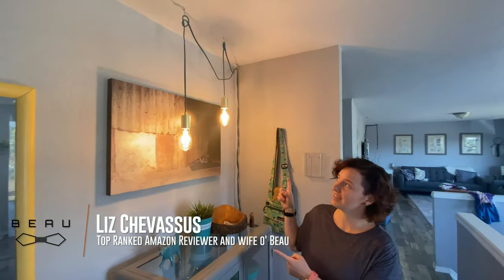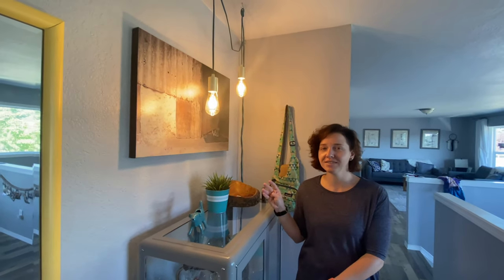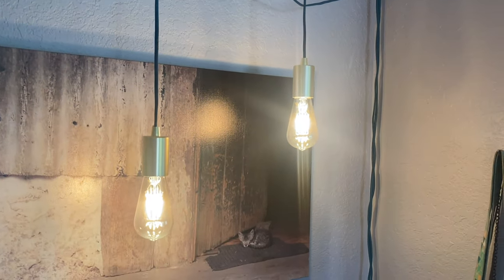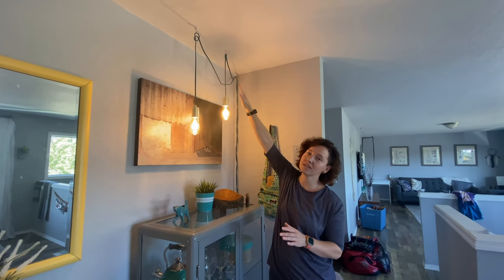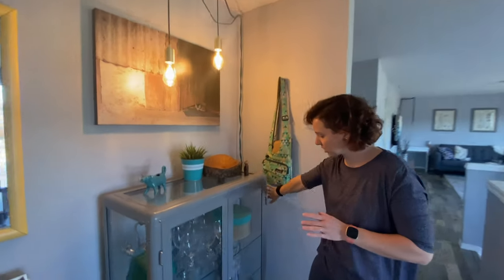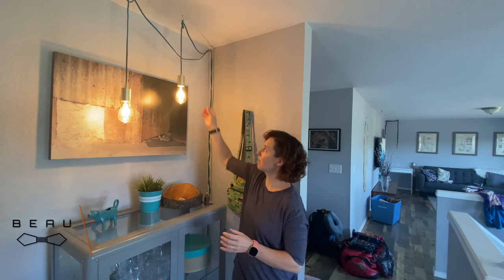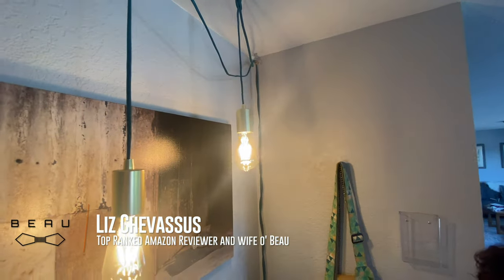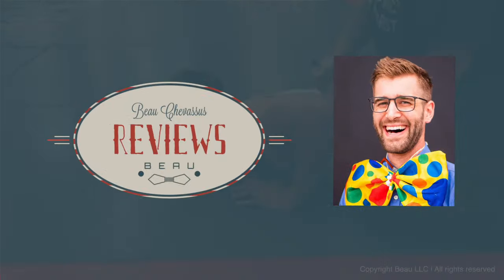★★★★★ Globe Electric 69997 Emile 1-Light Plug-In Exposed Pendant Review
Here are these exact lights on Amazon
Recommended you get a "smart plug" or smart bulb, like this